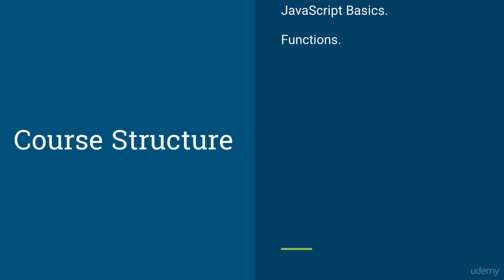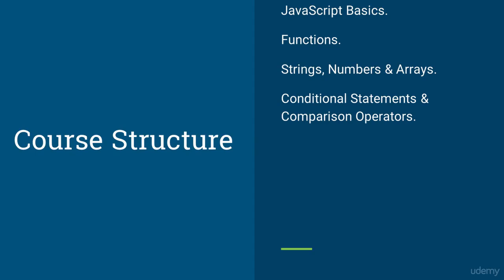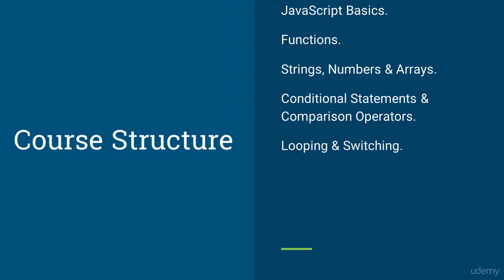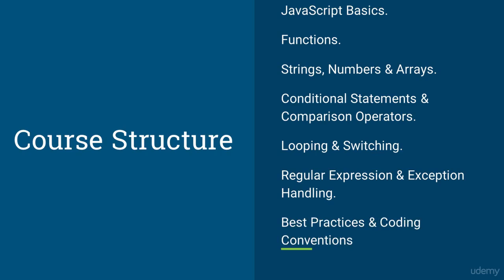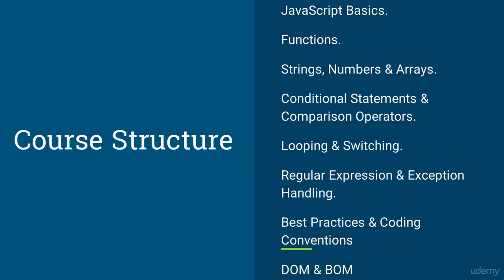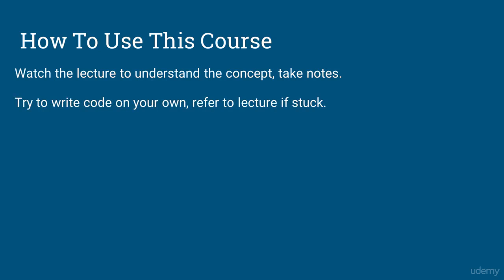Introduction & how to use this course.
JavaScript For Beginners : Learn JavaScript From Scratch
A Step By Step Guide To Learn JavaScript For Beginners, Learn and Master JavaScript With Ease.